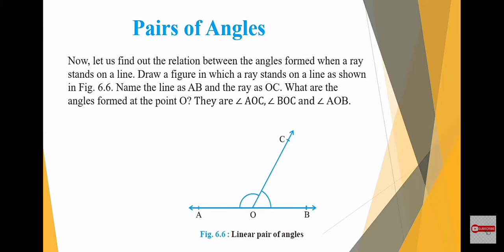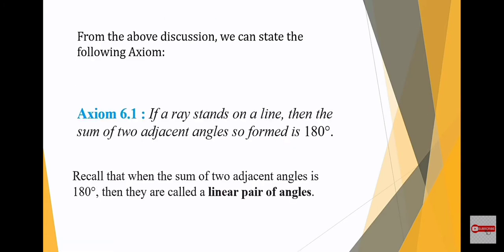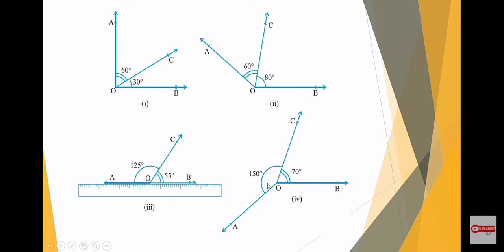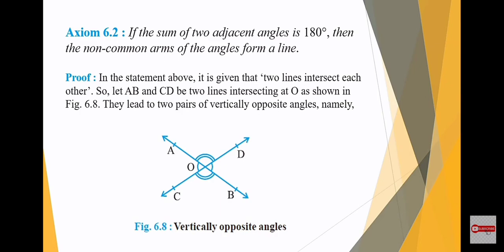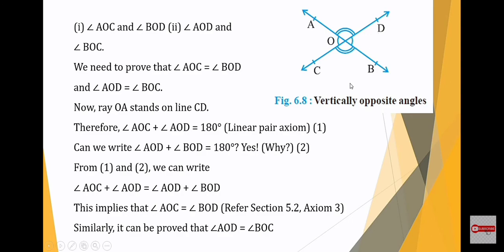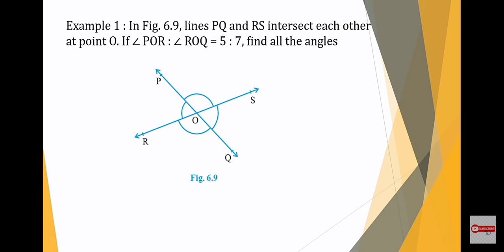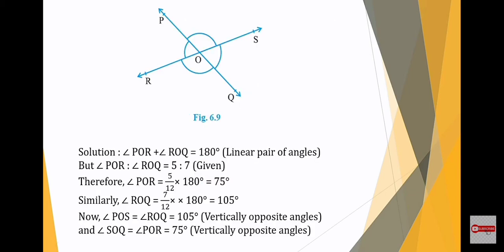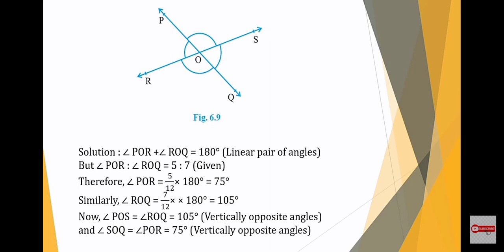CBSE CLASS Nine-9